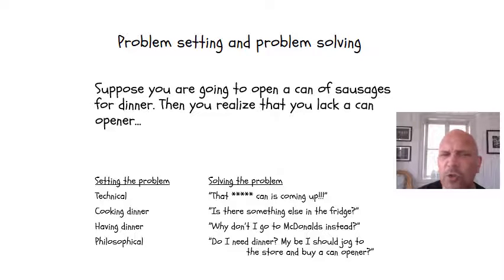Collective intelligence Lecture 4 Different perspectives on knowledge